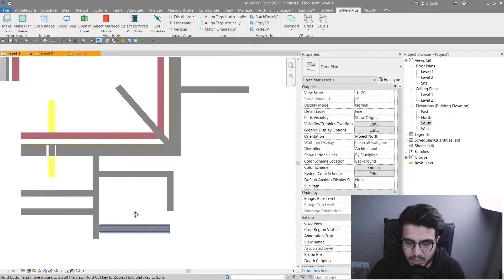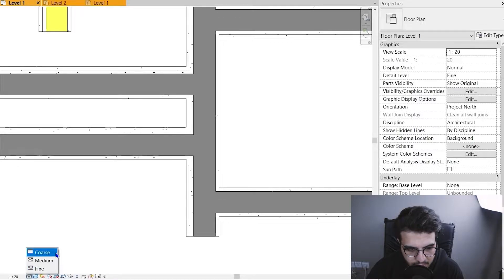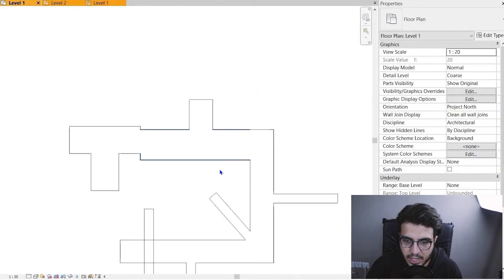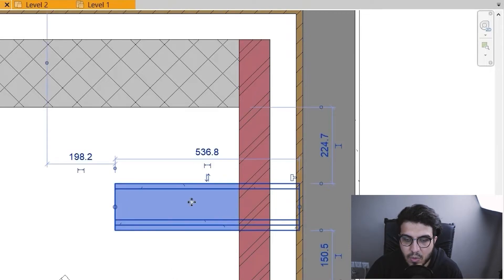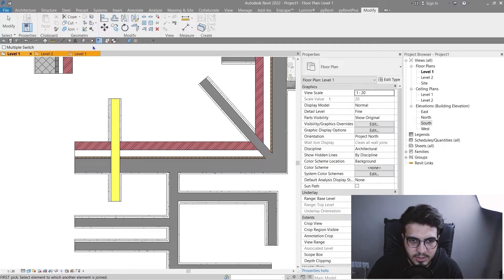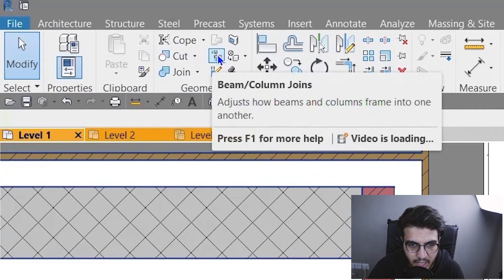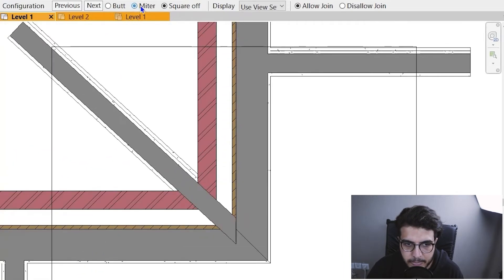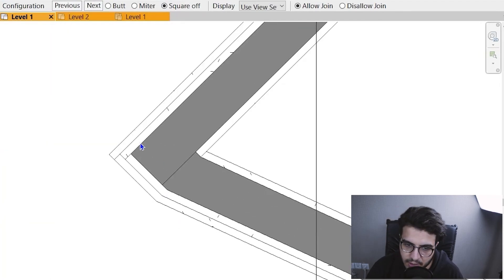Wall Join in Revit (Full Guide)-Revit tutorial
. 🔰In this video, we will learn How to use different tools and options in Revit to be able to manage our wall joins and be able to create any join scenario that we need in our projects

✅Time machine
Why do we need to manage our wall joins 0:00
Wall Join Display in Revit 0:30
Allow and Disallow join 02:35
Join tool for Walls in Revit 03:43
Wall's Layers priority in Revit 04:43
Wall Join tool in Revit 08:43